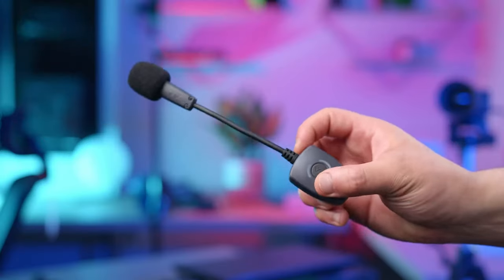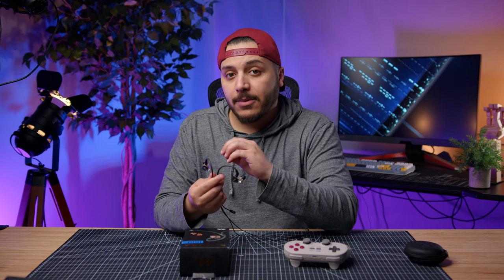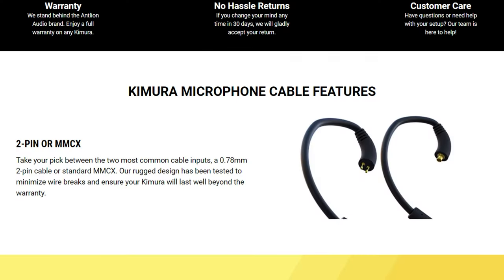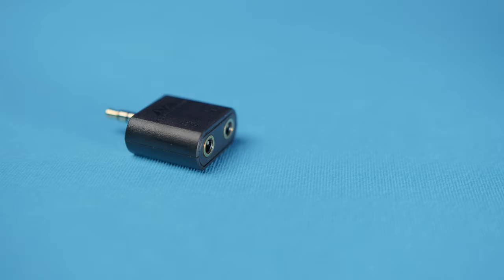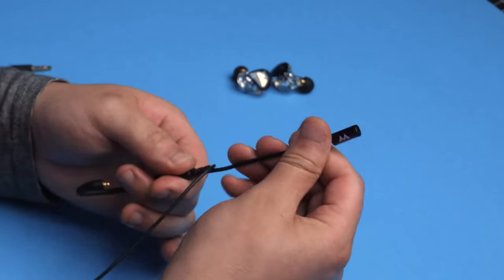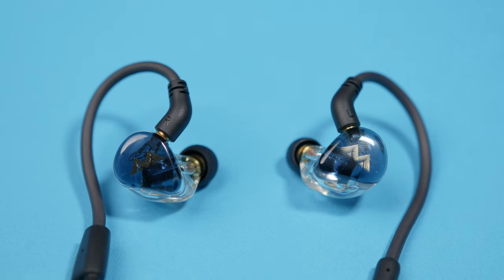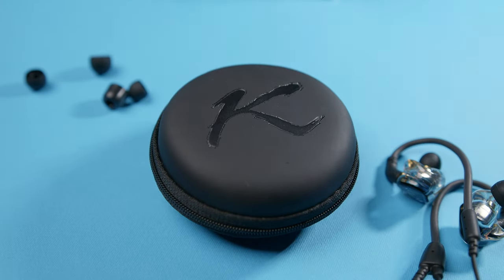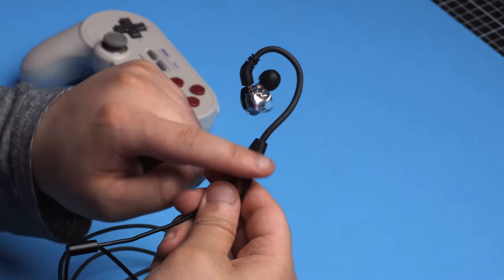FORGET Gaming Earbuds... THIS IS THE BEST! - Kimura DUO Review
Today, we have the Antlion Kimura duo - a pair of quality IEMs with a microphone attached. Learn why IEMs are different from earbuds, and explore the features of the Kimura lineup. With excellent sound clarity and accurate bass, these IEMs impress. The microphone delivers exceptional quality, rivaling even the ModMic wireless. Check out the sound tests in different environments and discover the headset's versatility. The only downside? The wired setup may not be ideal for PC gamers. Perfect for console gaming, these IEMs offer comfort and convenience. Mute button enthusiasts might find that feature missing. Don't miss this comprehensive review of the Antlion Kimura duo's!